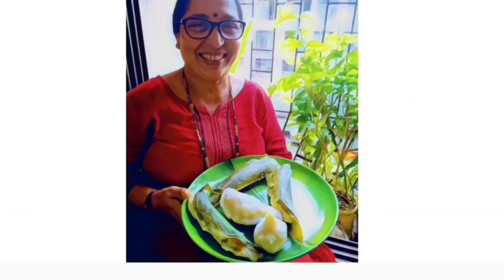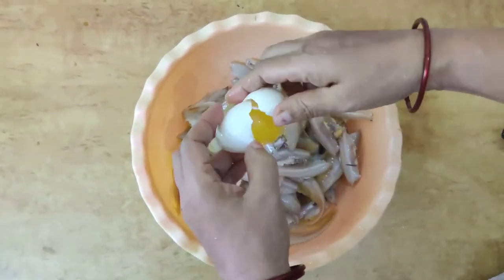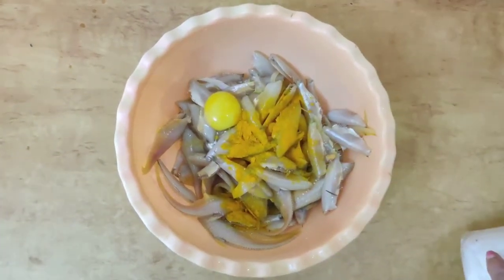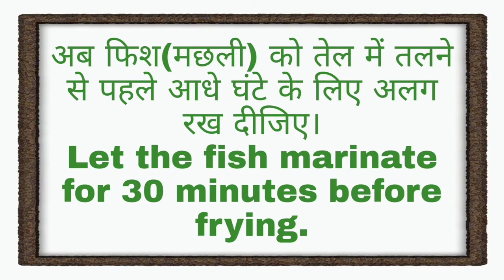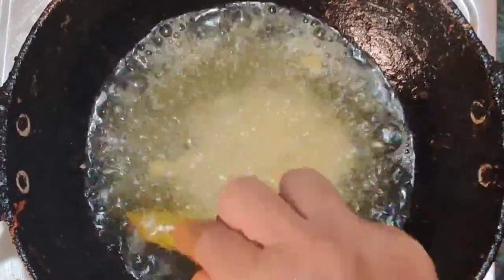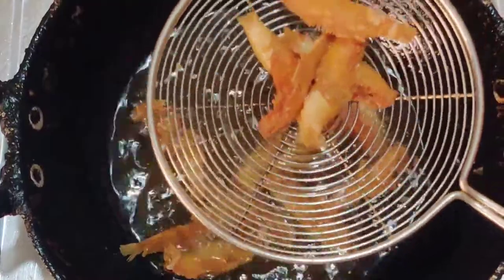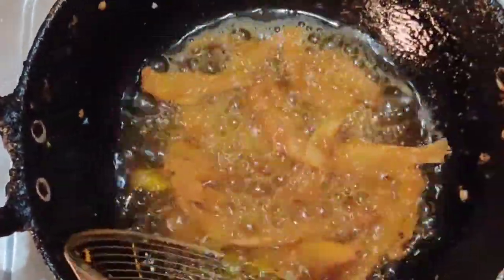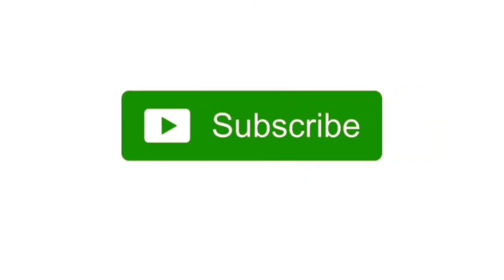Bolangir & Mandeli Fry | Fish Fry